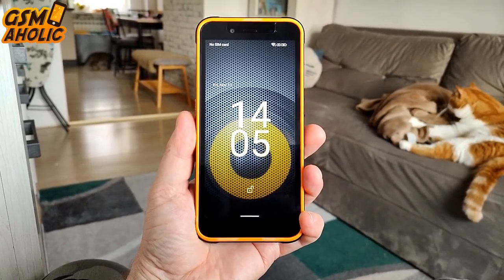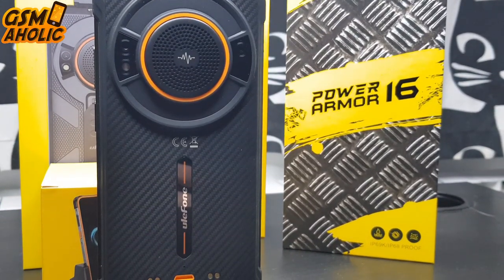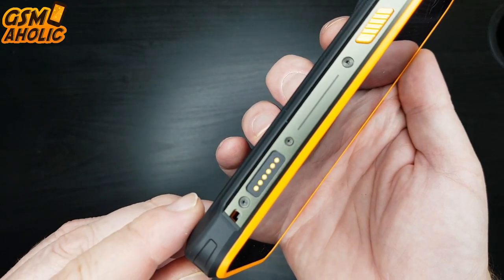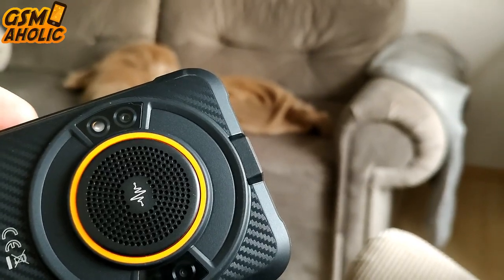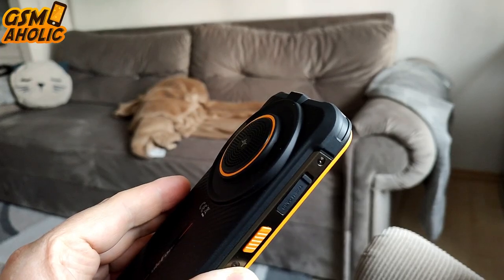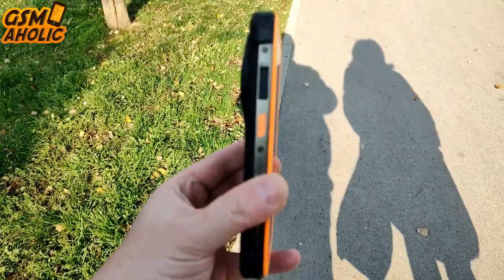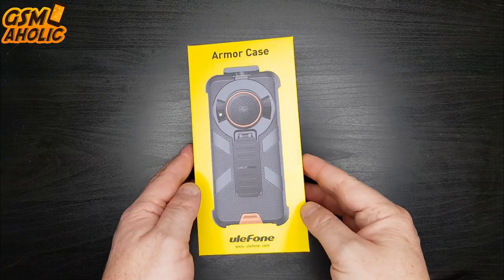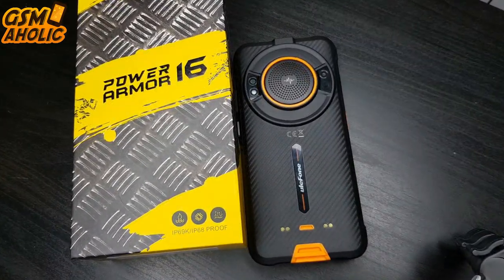Ulefone Power Armor 16 Pro REVIEW: The World's Loudest Smartphone?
Ulefone Power Armor 16 Pro review. Ulefone Power Armor 16 Pro, the world's loudest smartphone, the perfect mix of toughness, many possibilities, and long-lasting battery life, has received its first review.
The Ulefone Power Armor 16 Pro houses a super loud waterproof speaker diameter of 36mm, and the maximum volume is 122dB, which is higher than the volume of a standard Bluetooth speaker such as the JBL Charge 5. It includes a multifunction protective case, a desk charging dock, and an uSmart Expansion Connector for connecting other devices or accessories.
The phone has a gigantic 9600mAh battery that can last up to 528 hours on standby.
It is powered by the MediaTek Helio G25 processor and has 4GB of RAM and 64GB of internal storage.
Other features include 16MP dual back cameras, a built-in glaring flashlight, a 5.93-inch big display, Android 12 OS, NFC, Google Pay, and so forth.
Check out this Power Armor 16 Pro unboxing and review for more details!